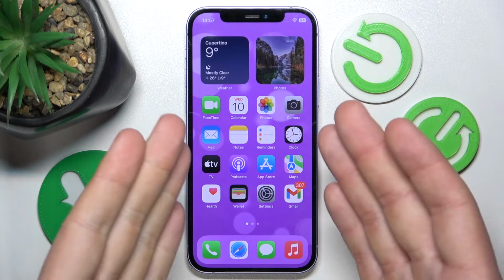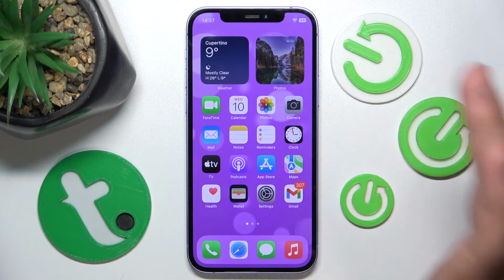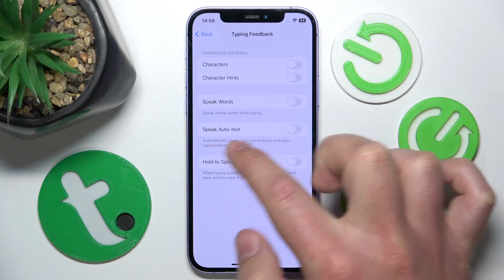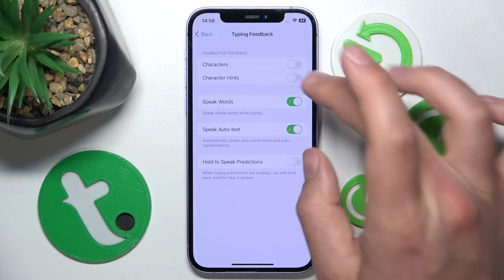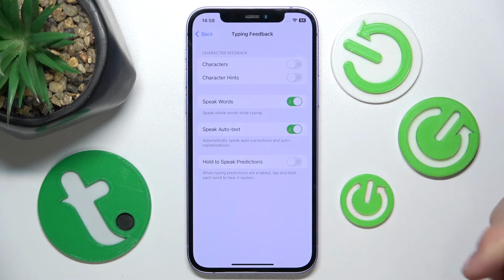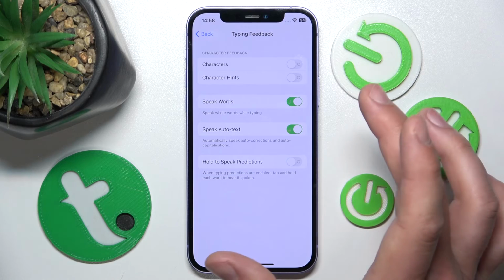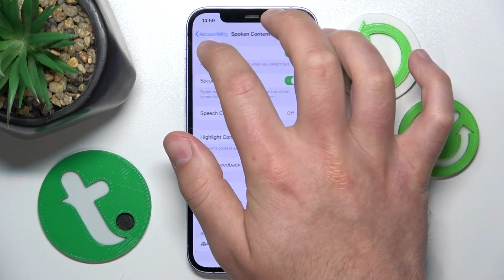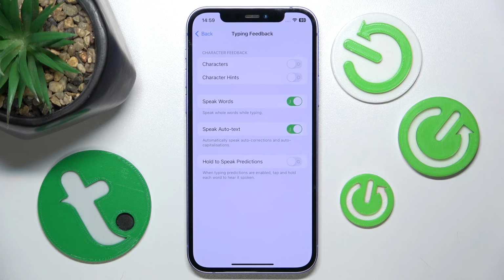How to Turn On & Off Speak Auto Text on iPhone and What it does?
Find out more:
Empower yourself with the Speak Auto Text feature on your iPhone through this comprehensive tutorial. Learn how to seamlessly toggle Speak Auto Text on and off to have your device read out auto-correct suggestions, enhancing your typing experience and accessibility. Whether you're a seasoned iPhone user or new to its features, this guide will equip you with the knowledge to harness the power of Speak Auto Text effectively.

What is Speak Auto Text on the iPhone, and how does it enhance the typing experience?
How can users turn on and off the Speak Auto Text feature on their iPhone devices?
Are there different methods to enable or disable Speak Auto Text, and if so, what are they?
What types of text does Speak Auto Text read aloud on the iPhone?
Can users customize the settings to control when Speak Auto Text is active?